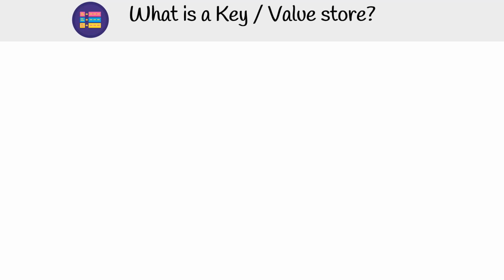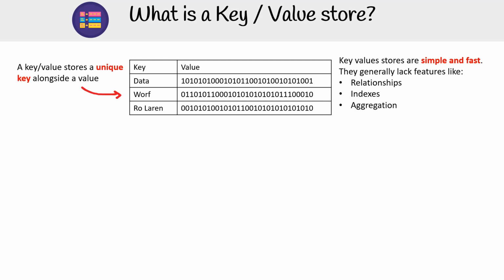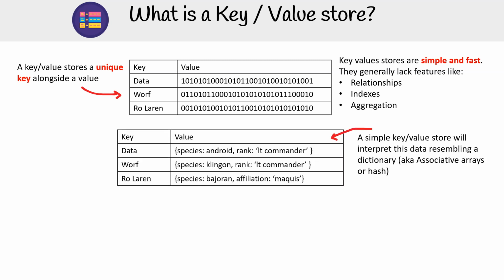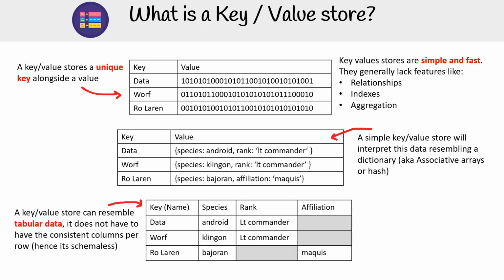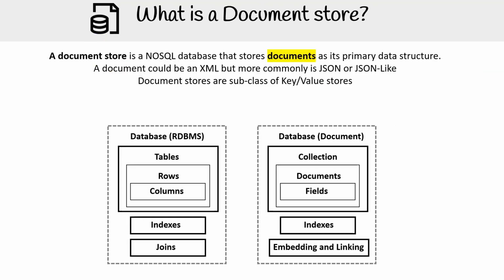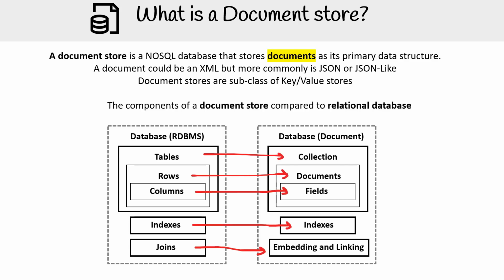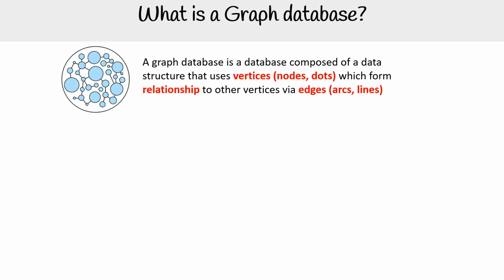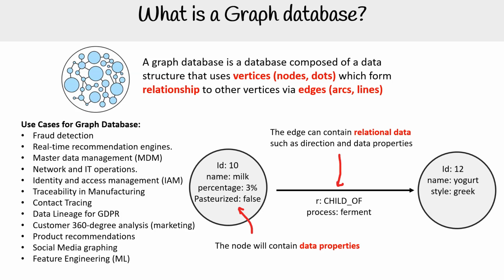AZ 305 — Types of NoSQL databases